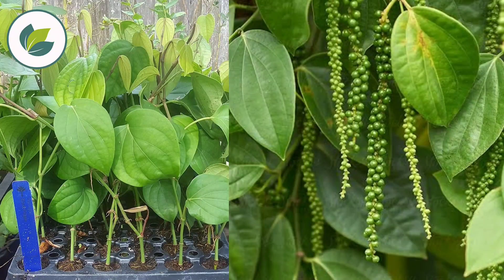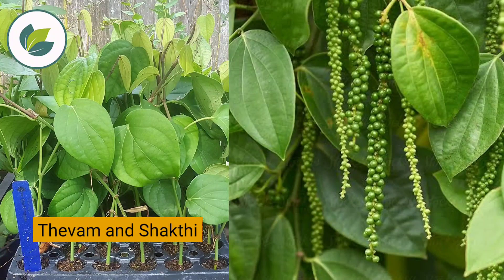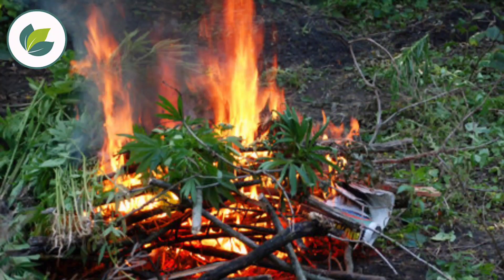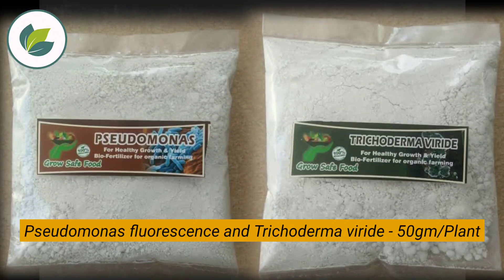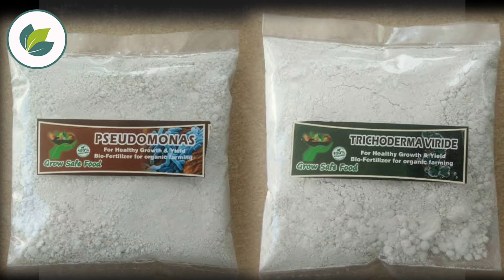Foot Rot Disease of Papper | Information| krishi Network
Foot Rot Disease of  Papper

A very warm welcome to all from "Krishi Network".

In this video we will discuss about the Foot Rot Disease of  Papper.
Due to foot root disease initially water Soaked Spots occur in the collar region of the plant and then primary and secondary Roots starts decay.
Leaves become yellow and fall down. If the disease remains untreated Aerial branches get infected and show die-back symptoms

Heavy rain, More than 90%RH & 22-25°C temperature favors the disease development.

 To manage this disease -Grow foot rot resistance cultivars like Thevam, Shakthi.
-Pull out affected plant and burn them.
- use bio-control agent pseudomonas fluorescence Trichoderma viride @ 50gm/plant.
-During unfavorable climatic conditions drench soil around plant stem with Carbendazim and Mancozeb @2gm/l.